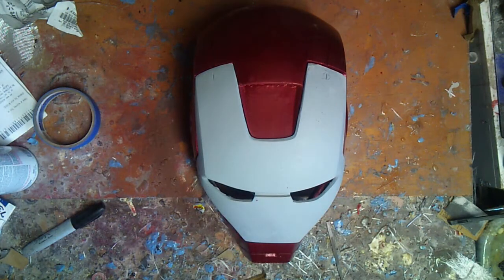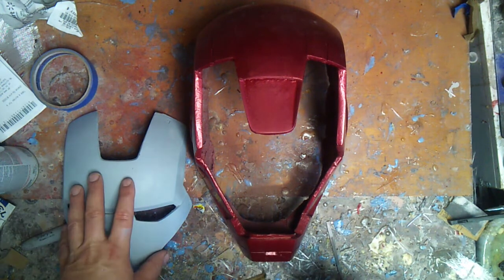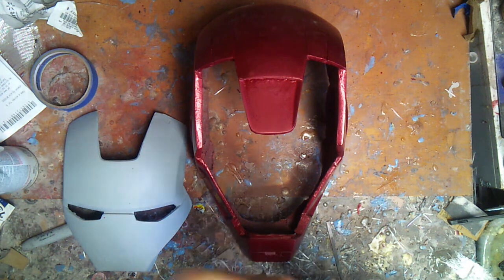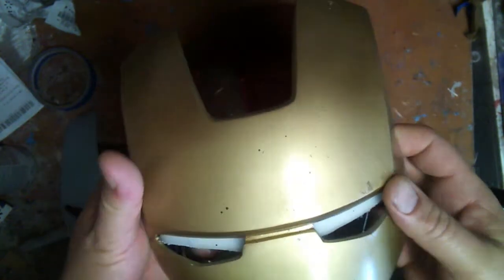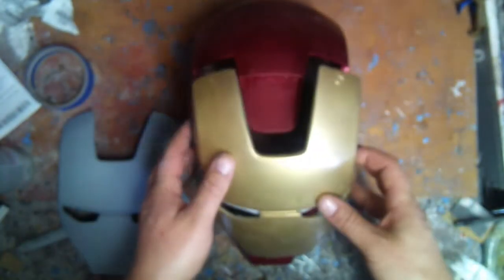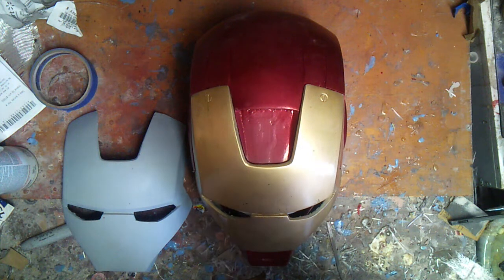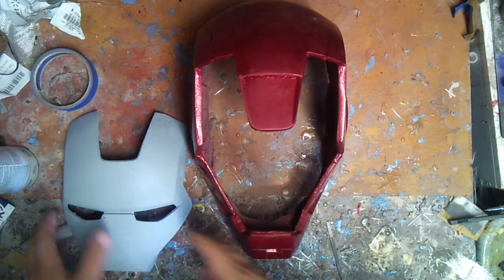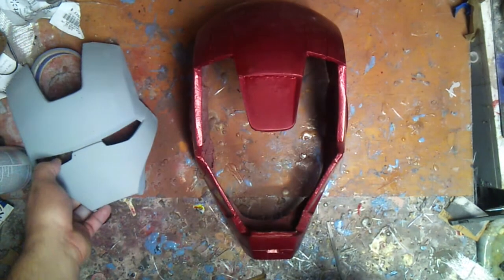Painting: getting ready for clear coat